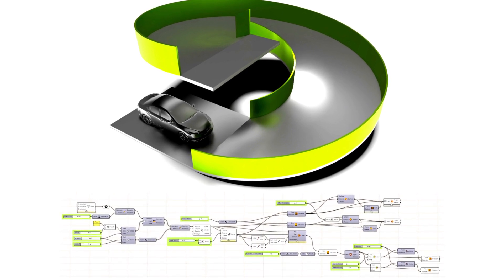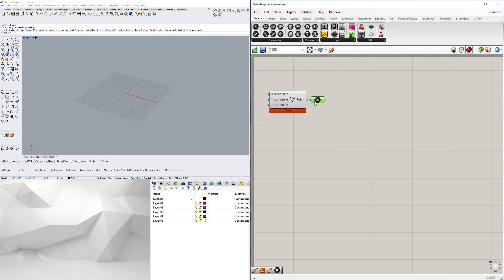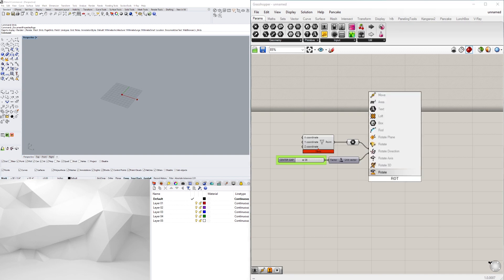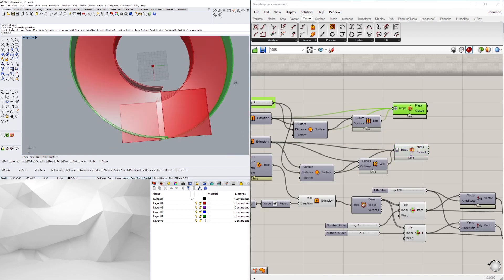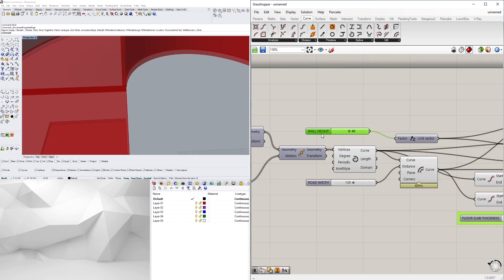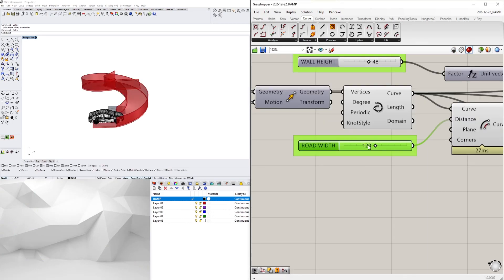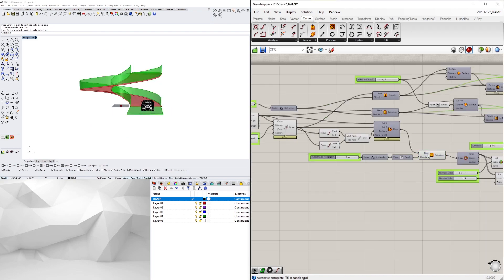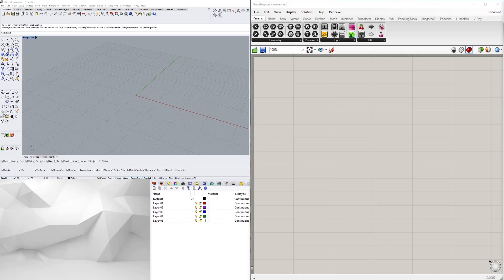Rhino & Grasshopper Spiral Ramp Parametric Architecture